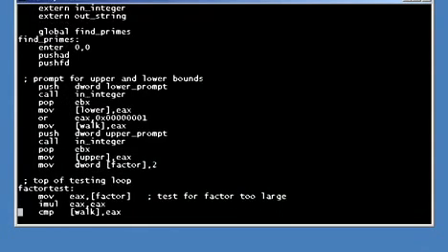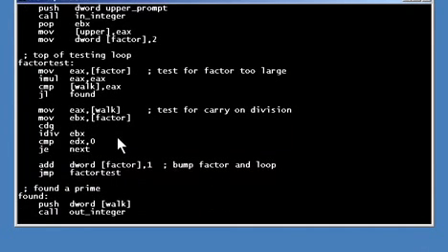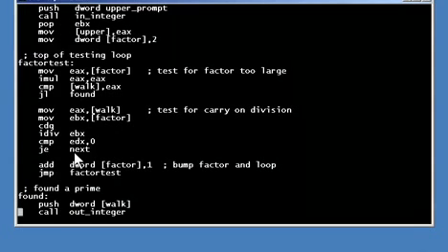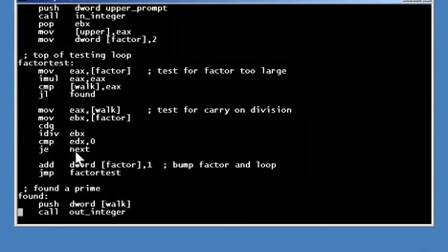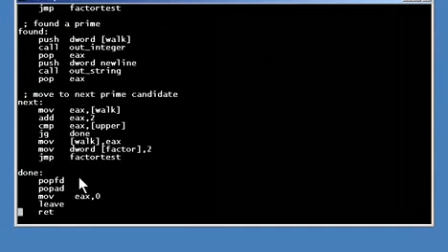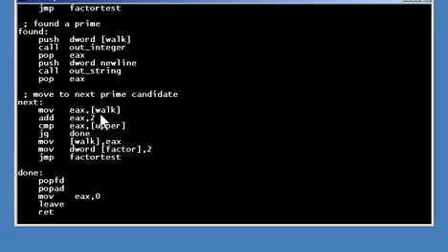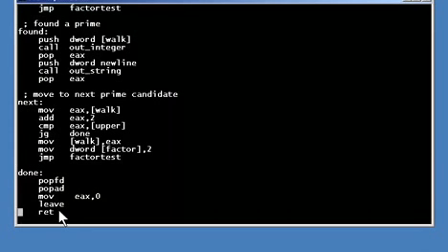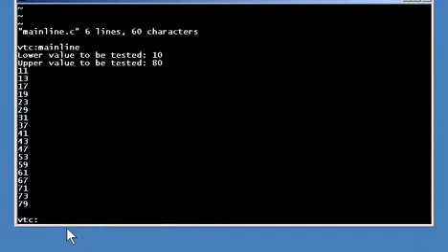31 Another Programme Find a Prime